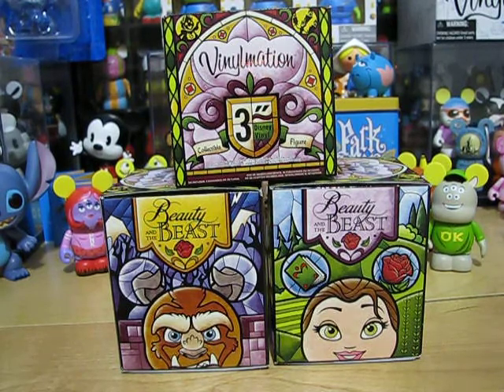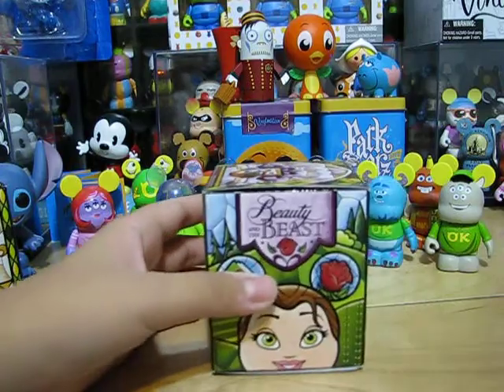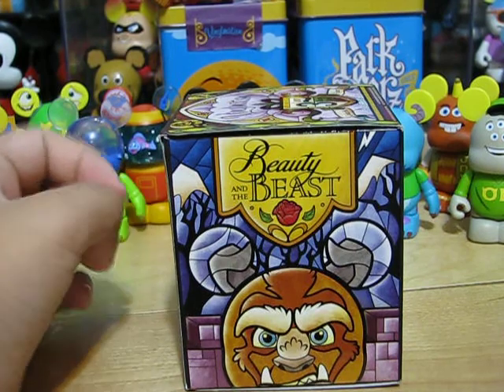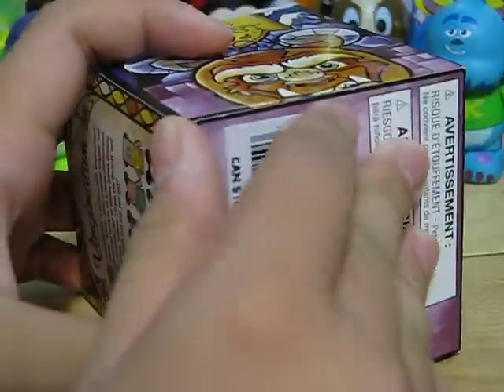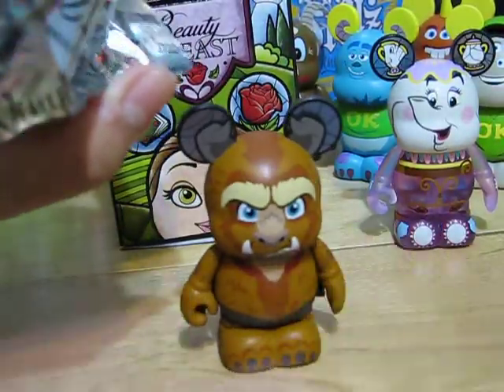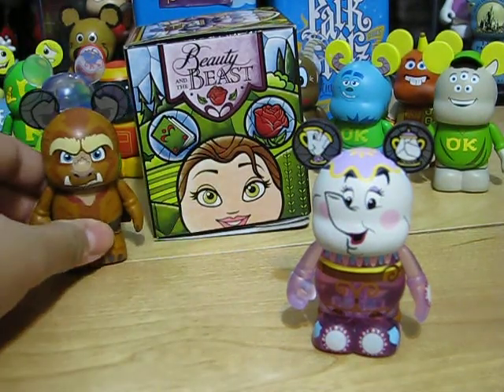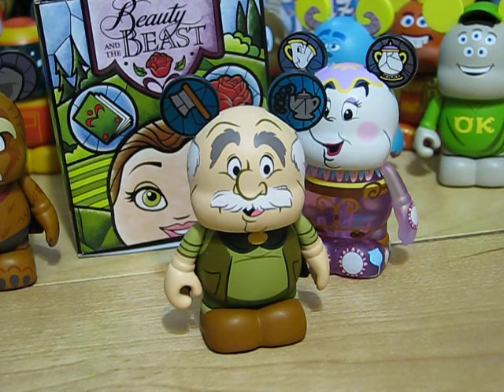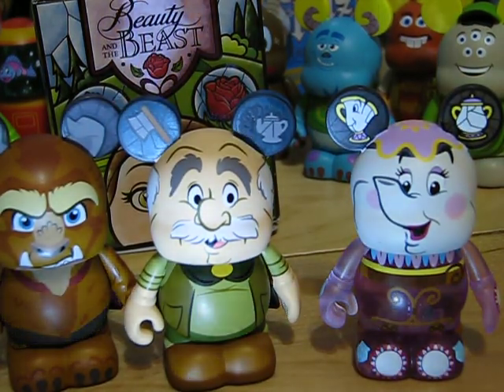*Triple Unboxing* Beauty & The Beast Vinylmation Series~Disney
I got three Beauty and the Beast Vinylmations to open. What are the figures? Check out the video to find out! MUSIC IS PROPERTY OF DISNEY, NONE OF IT IS MINE. Like me on